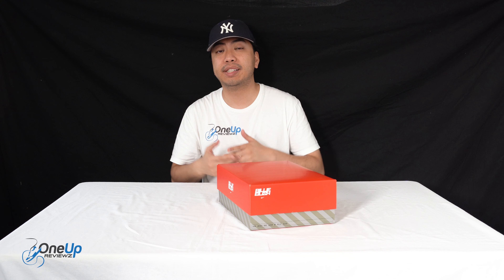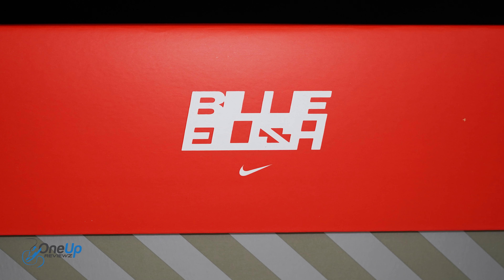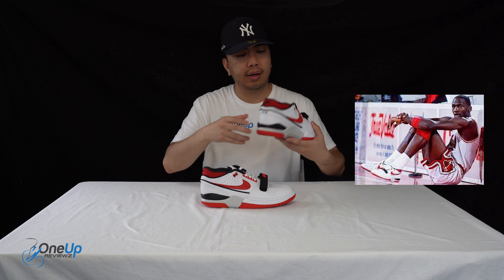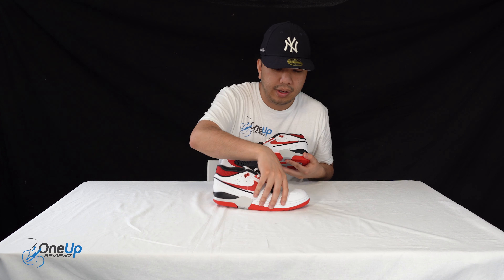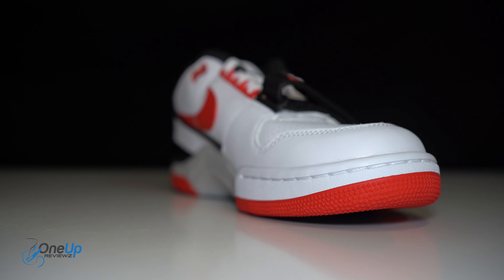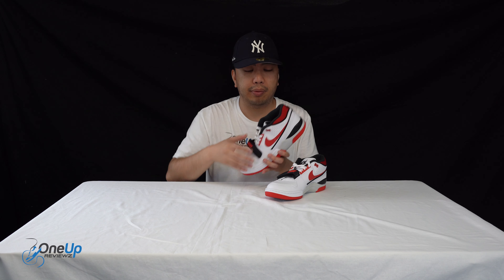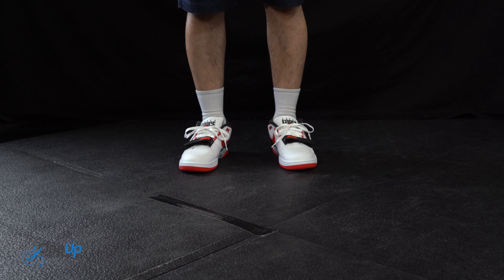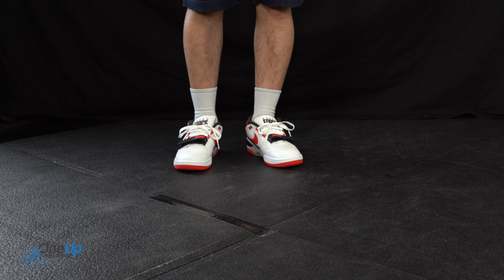NIKE x BILLIE EILISH AIR ALPHA FORCE 88 | Unboxing, review & on feet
0:00 NIKE x BILLIE EILISH AIR ALPHA FORCE 88
1:45 unboxing
5:18 180 degrees view
6:00 on feet
6:17 sizing